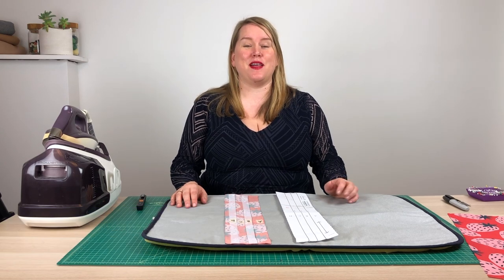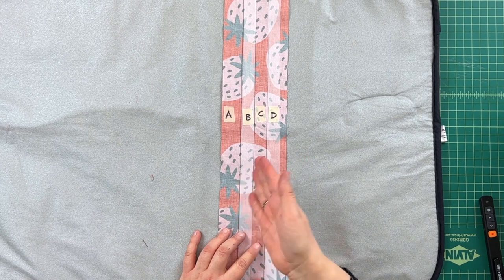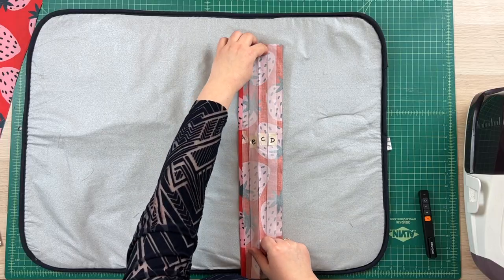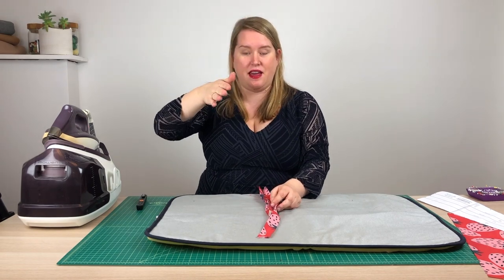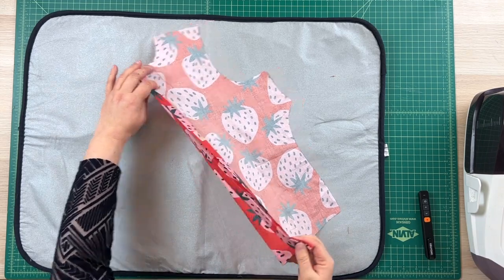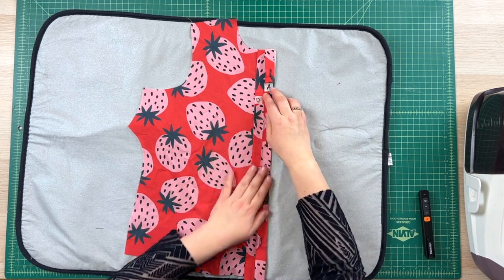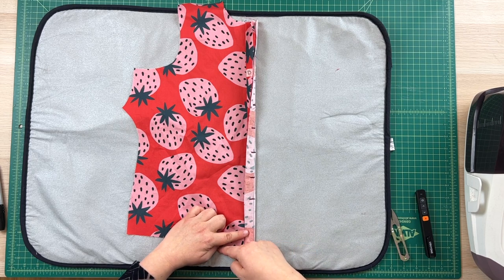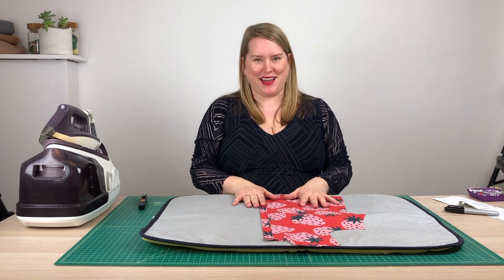How to sew a covered button placket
Learn how to sew a covered button placket using the Vernon Shirt pattern from Cashmerette! The Vernon Shirt is a curvy and plus-size darted button-up shirt in sizes 0-32 and cup sizes C-H.

Sewing a covered button placket is not as hard as it may see. Learn how to sew a covered button placket with curvy sewing expert Jenny Rushmore, bestselling author of "Ahead of the Curve: Learn to Fit and Sew Amazing Clothes for Your Curves." (Available or in bookstores worldwide.)

Cashmerette creates beautiful, easy-to-follow sewing patterns in sizes 0 - 32 and cup sizes C–H. Every detail, cut, and shape is designed to celebrate your body with a fantastic fit that was made for and inspired by you.